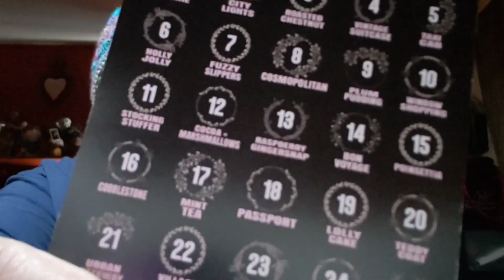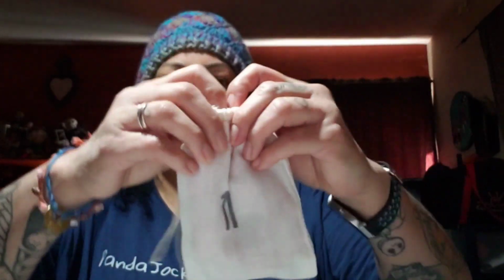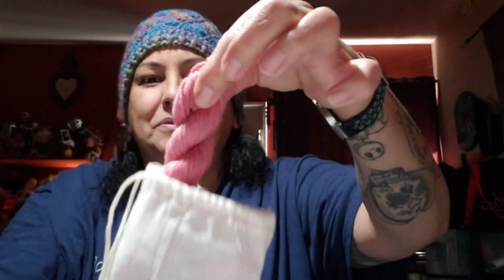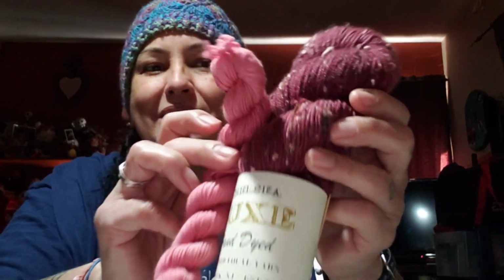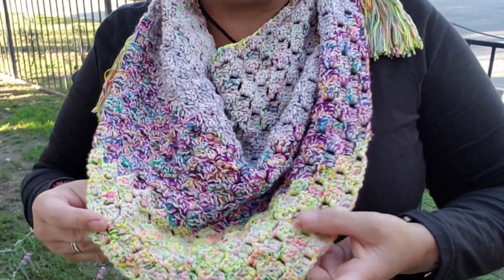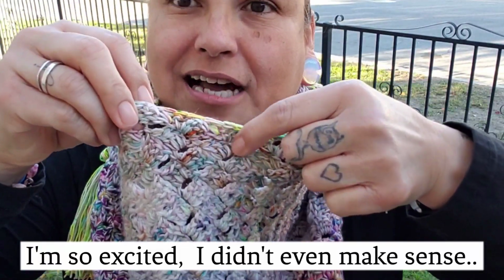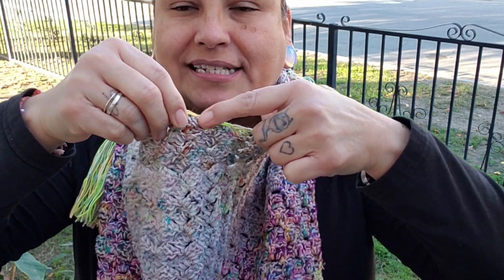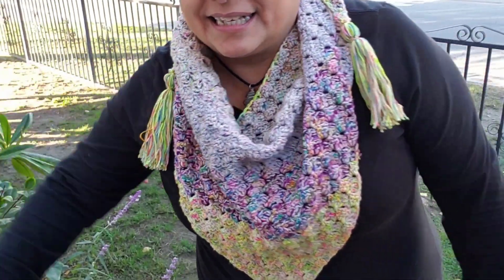Vlogmas 2021 / Day 11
Rose Likes Crochet - ETSY

💕 Just Feel Festive Shawl Pattern by Caleisha Ryan
Just Feel Festive Shawl

-- STICKER MULE --
Your 1st order!!

🧶SHOP AT DARN GOOD YARN🧶

💌📫 Snail Mail 📫💌
  Z. Pacheco
  9160 whittier Blvd # 6771